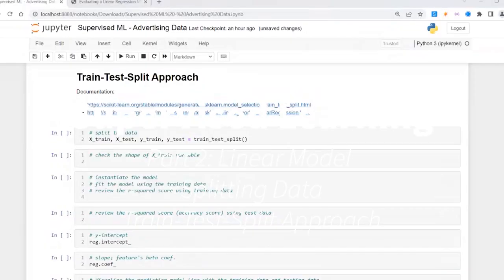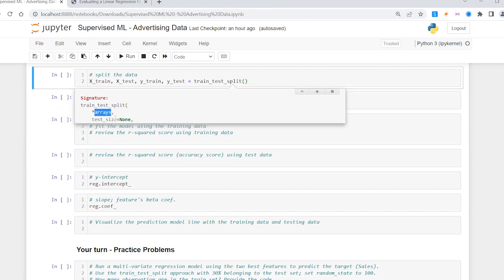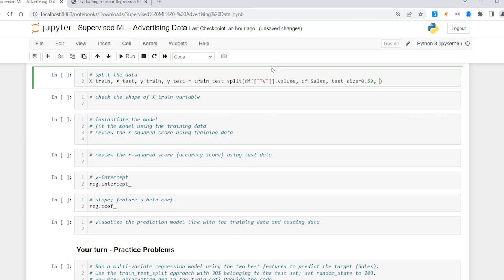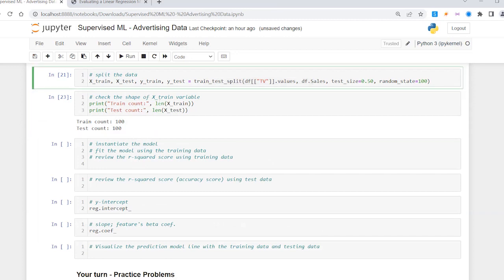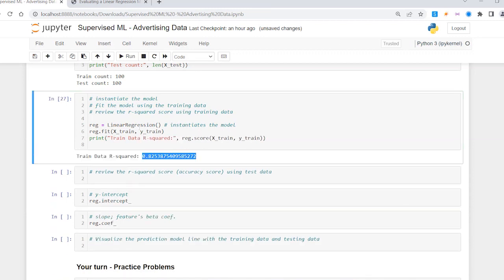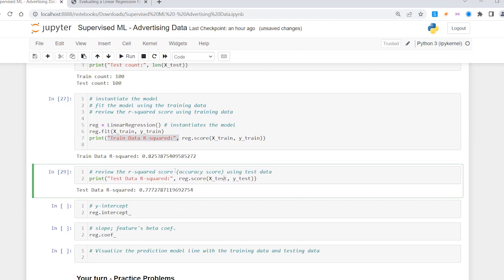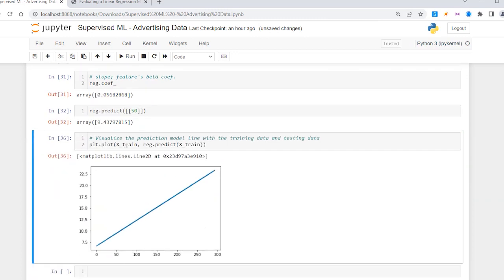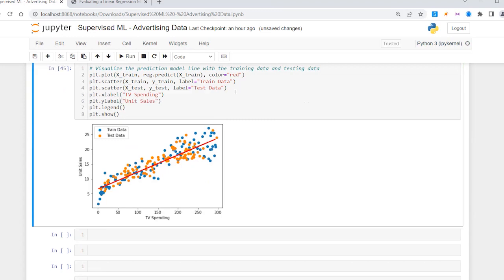Part 2: Linear Model - Data Split Example using train_test_split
00:00 Introduction to train_test_split vs Full Dataset Modeling
00:01:22 Defining Variables and train_test_split Parameters (test_size, random_state)
00:04:45 Checking Dataset Splits and Subset Lengths
00:06:01 Instantiating the Linear Regression Model
00:06:51 Training the Model with .fit() on Train Data
00:07:35 Evaluating Model Performance (R-Squared on Train Data)
00:08:30 Evaluating Generalizability (R-Squared on Test Data)
00:10:11 Inspecting Model Attributes (Intercept and Coefficients)
00:10:24 Making Predictions on New Data with .predict()
00:10:55 Visualizing Train vs. Test Subsets and Regression Line